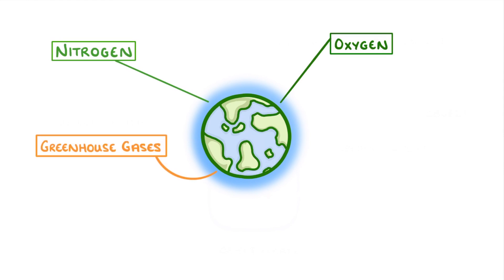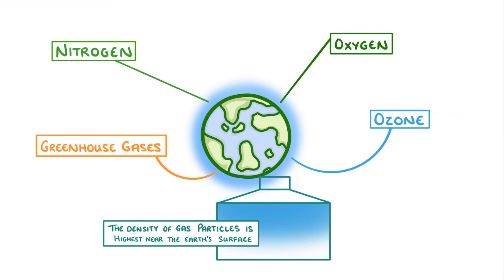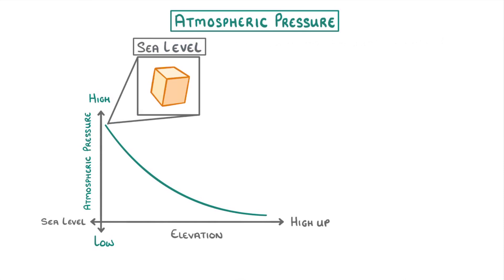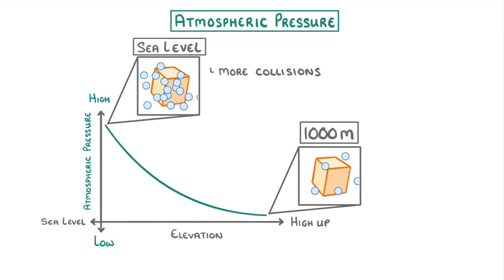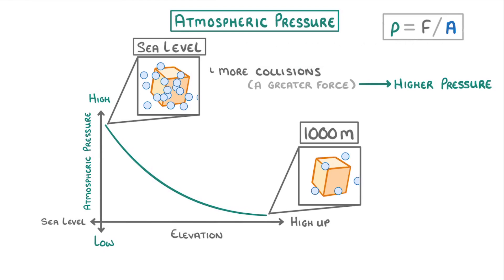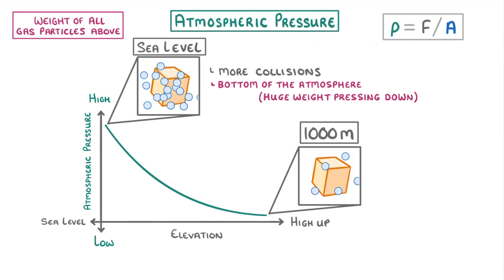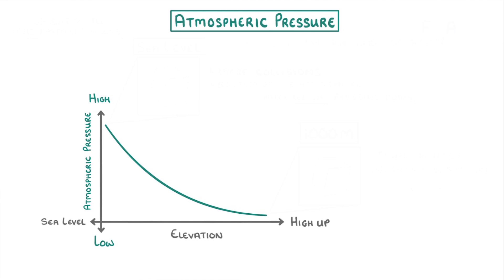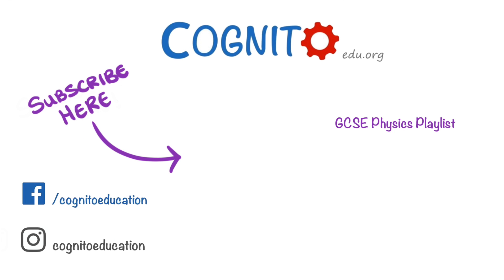GCSE Physics - Atmospheric Pressure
This video covers:
- Which gases make up our atmosphere
- Why atmosphere pressure decreases with increasing altitude
- Why it is difficult to breathe at high altitudes

General info:
- Suitable for all GCSE courses

Exam board specific info:
IGCSE Edexcel - Not in course